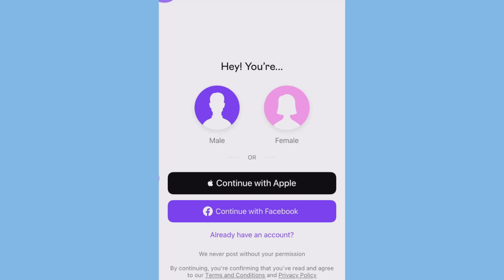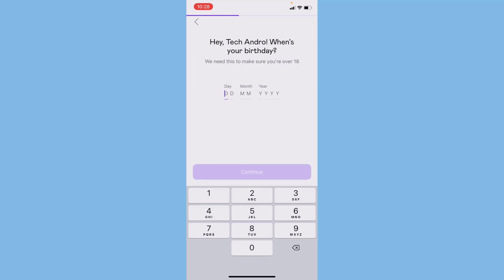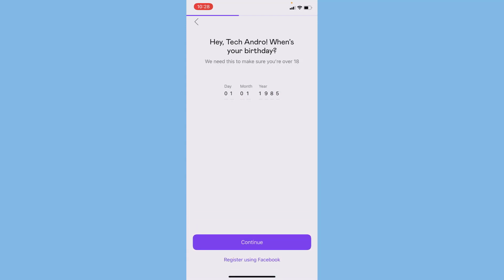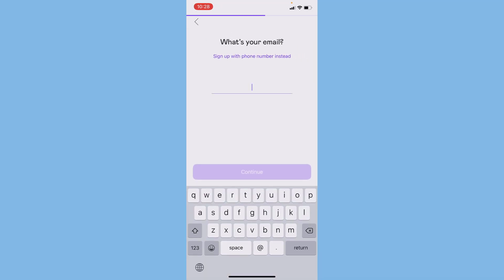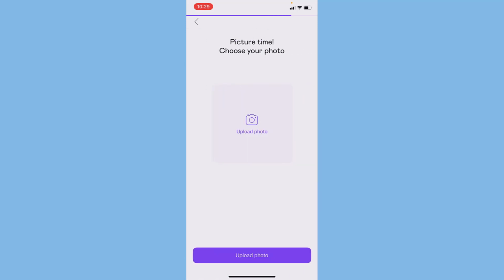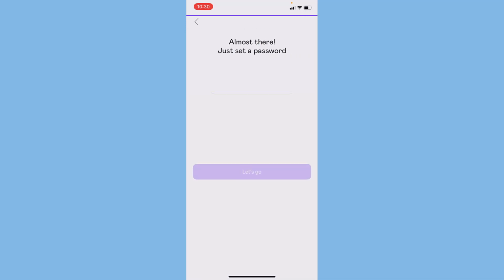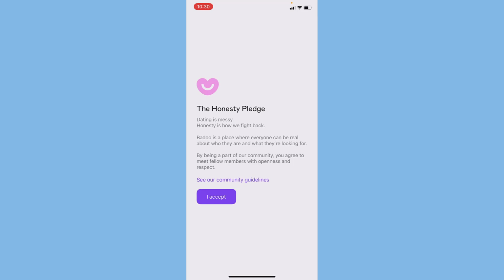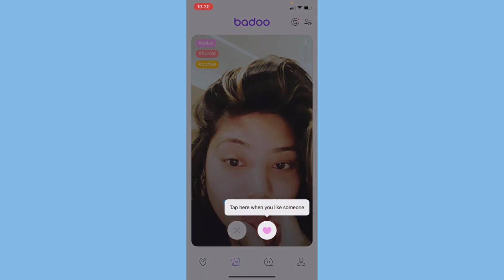Badoo Sign up | Create Badoo Account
How to sign up for Badoo | Create Badoo Account 2020 | Badoo.com Sign Up

If you're new to the online dating world and want to sign up for Badoo, you've come to the right place. This video tutorial guides you through the process involved in Badoo Sign up and registration. All the steps are updated and tried by our team members. The process is really simple and even a newbie can create an account on Badoo easily.